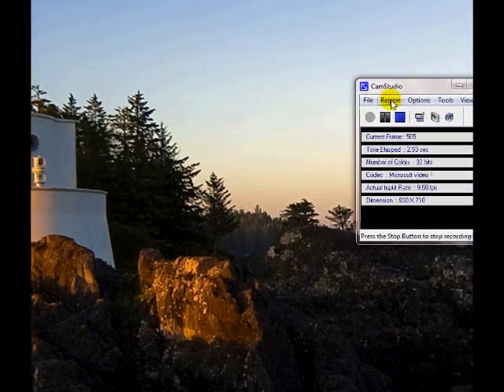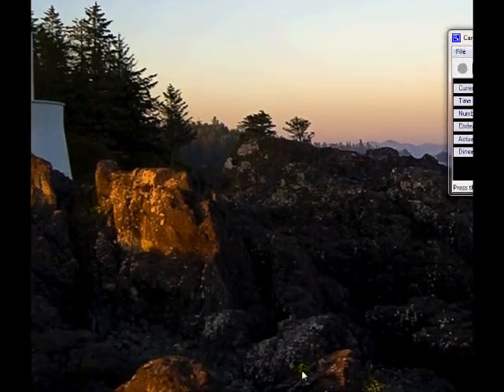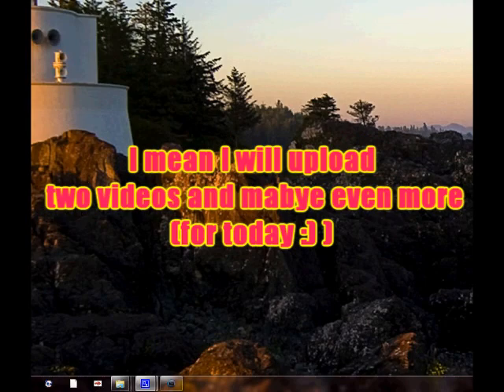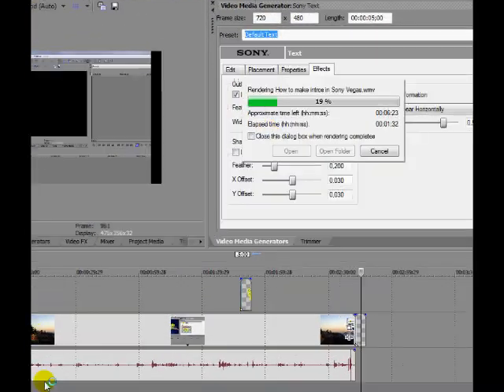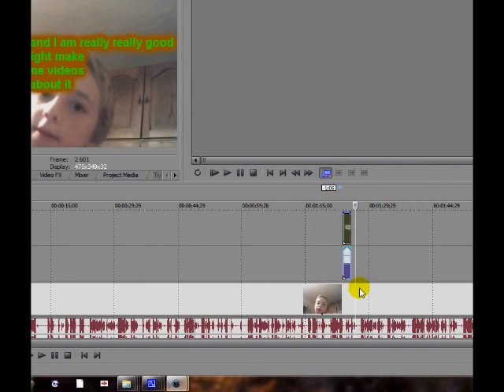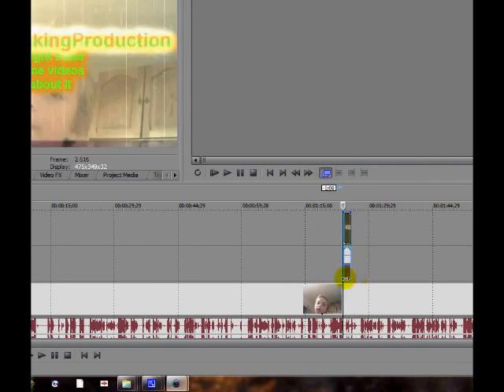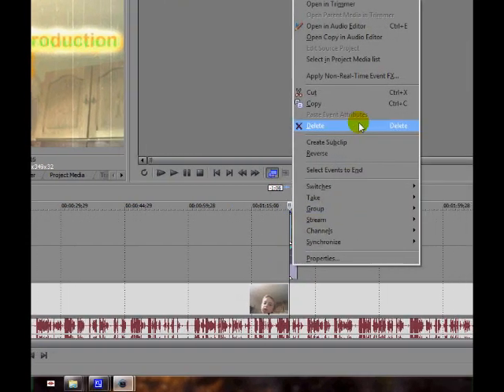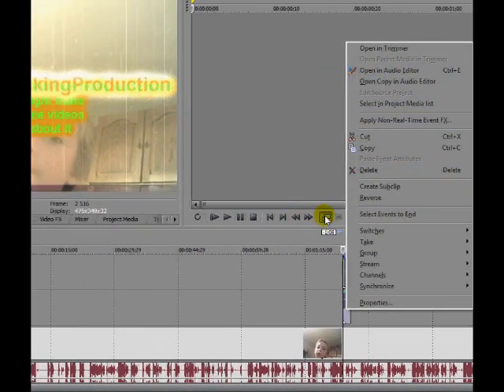How to make annotations in Sony vegas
Hi guys in this tutorial I will show you how to make annotations in Sony Vegas

Bye.